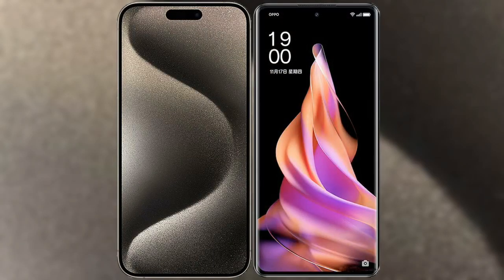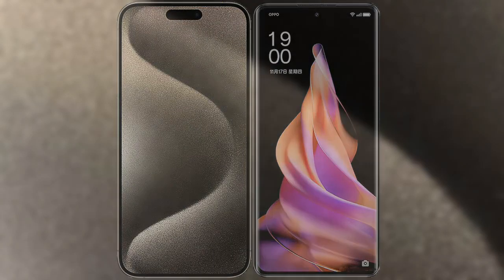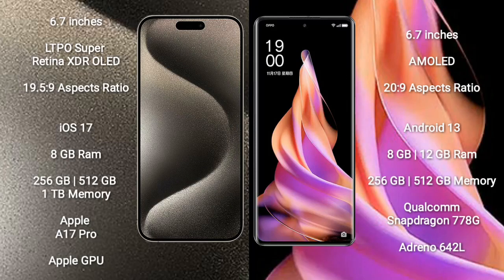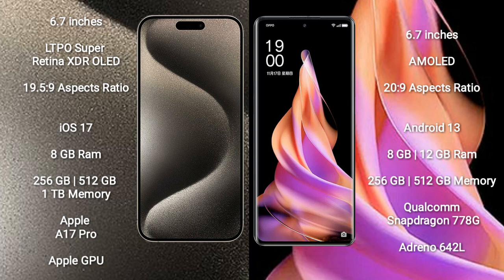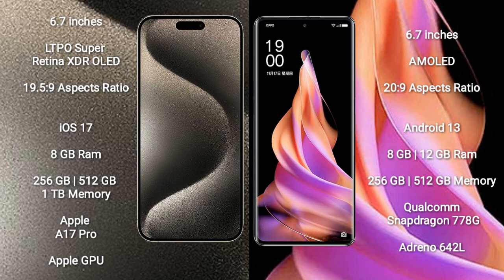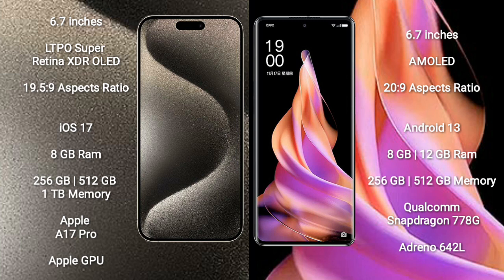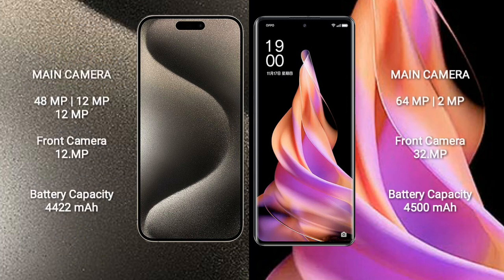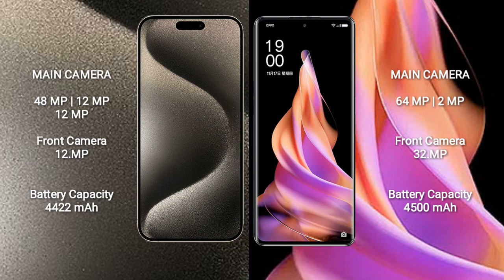iPhone 15 Pro Max vs Oppo Reno 9 Review